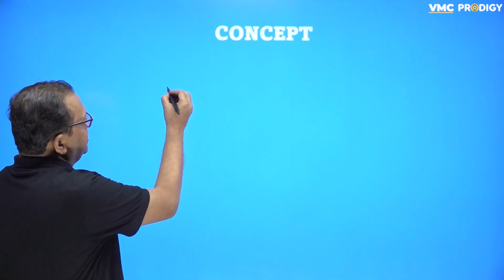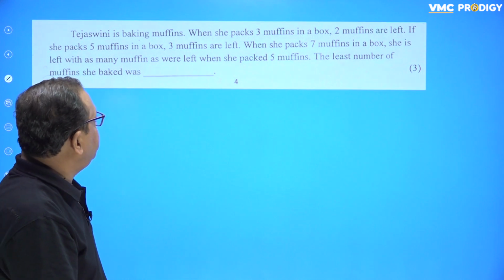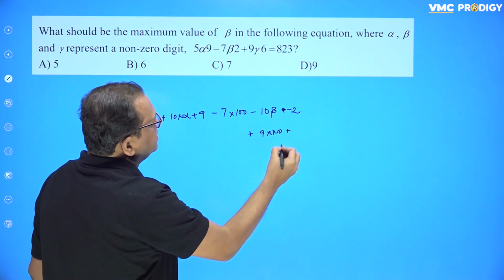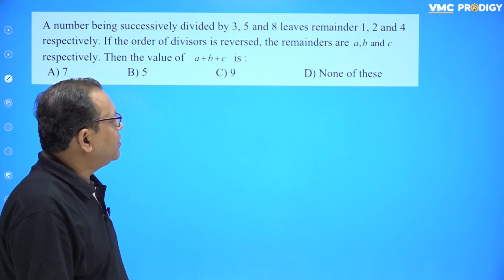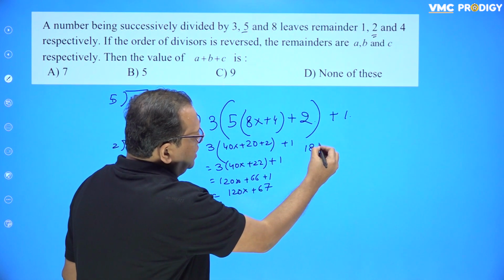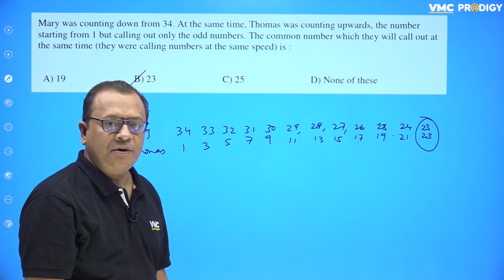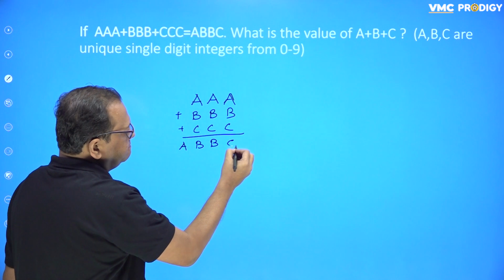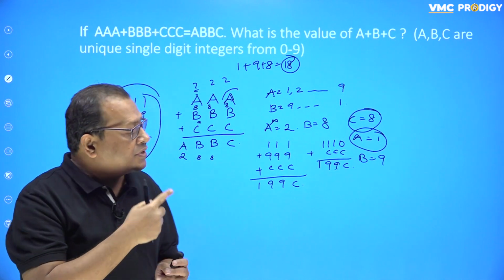NUMBER SYSTEM (PART 2): Most Imp Topic for Competitive Exams🔢🚀